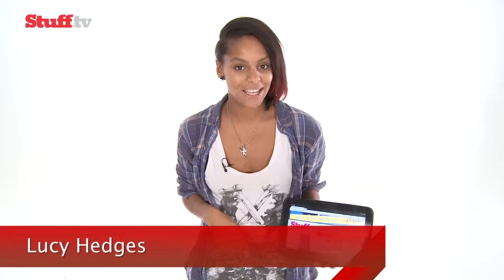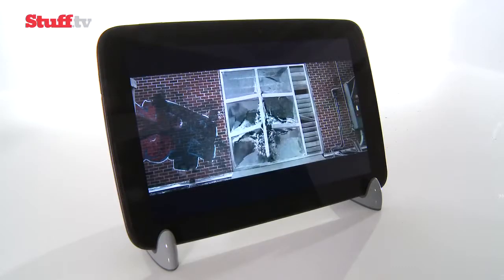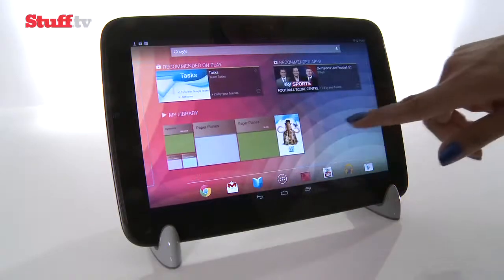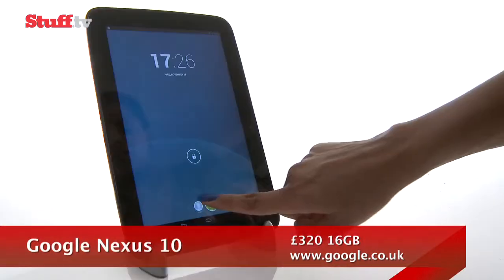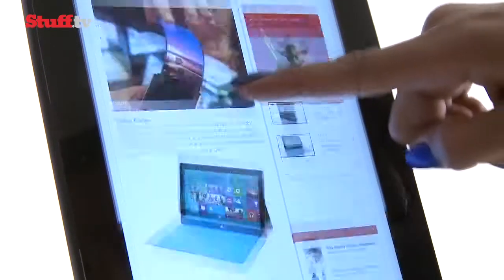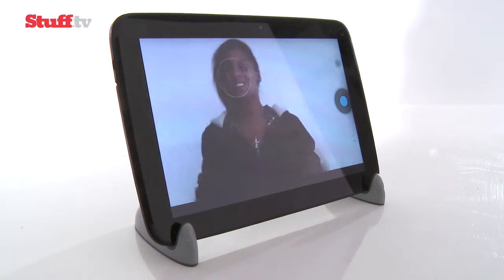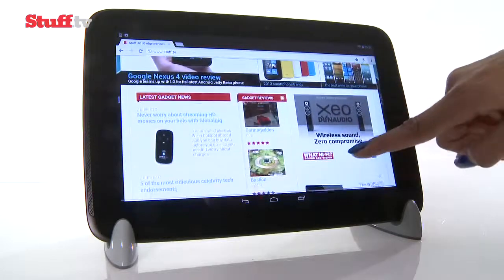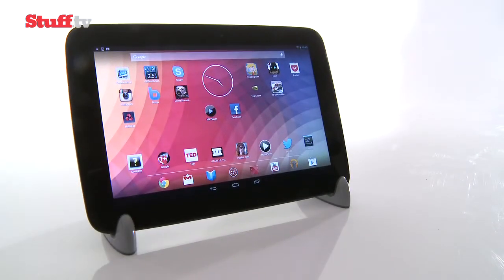Google Nexus 10 Review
(2013) Google's Nexus 10 is a brilliant tablet with a wonderful screen and an even more wonderful price.